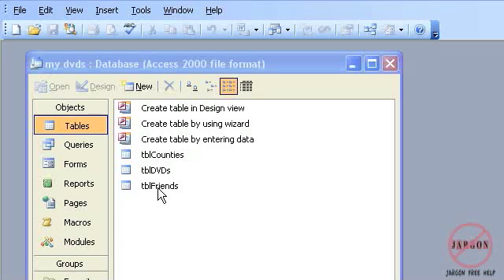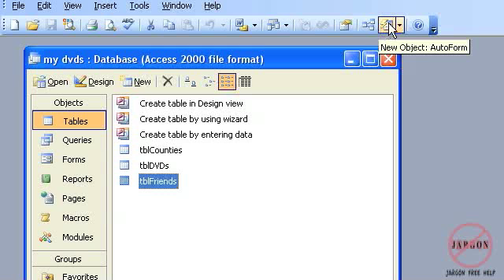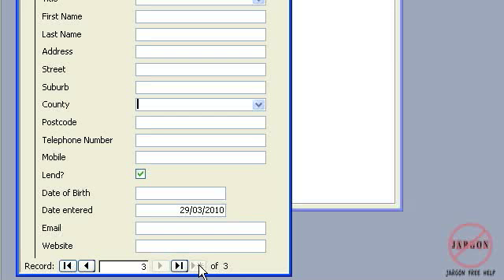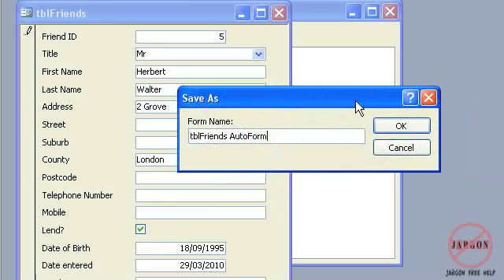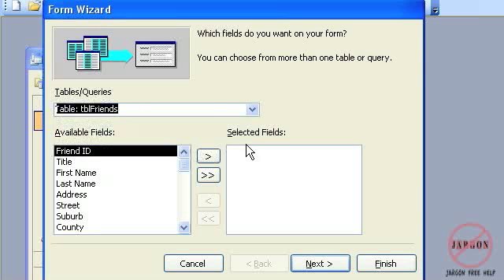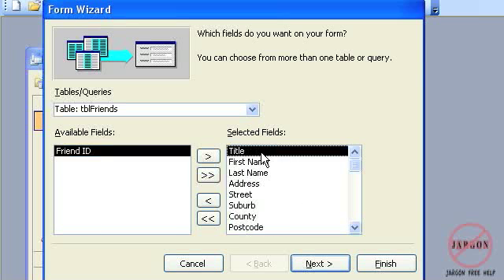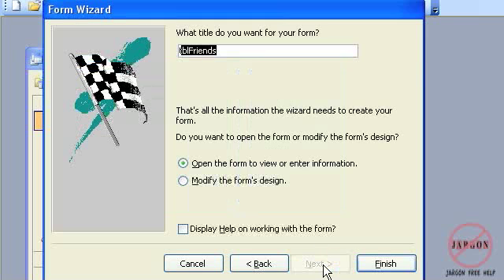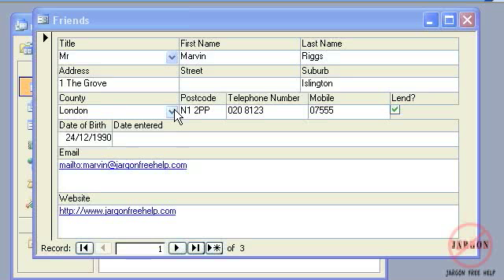Access 2003: Creating Forms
Forms provide you with a way of presenting your data that is in a table or query in a more structured way. It also allows you to add features like drop down lists, option buttons and buttons to run macros or VBA. shows us how to create these forms.